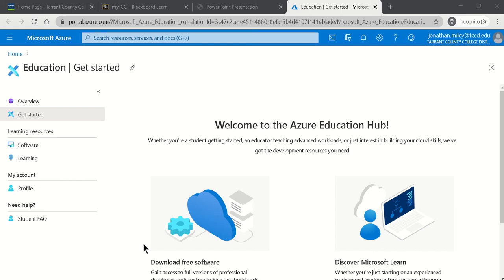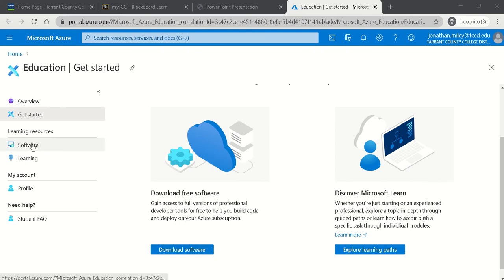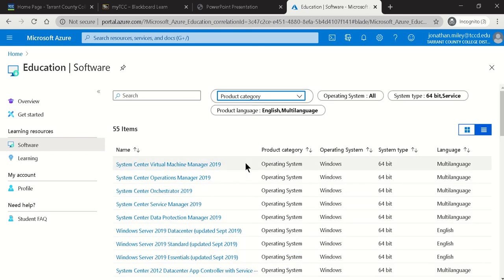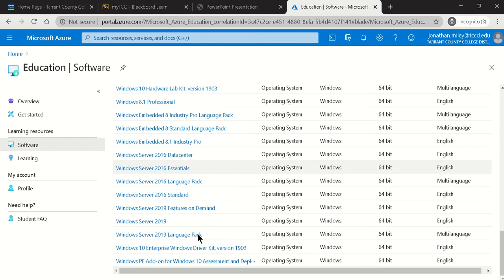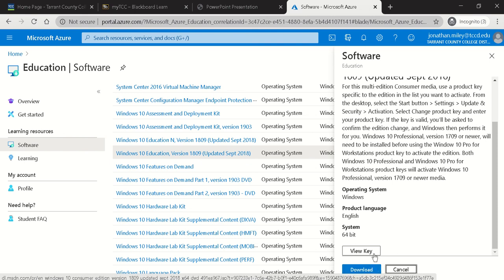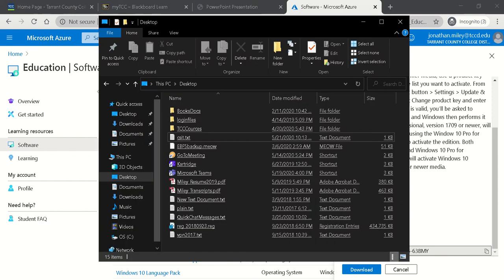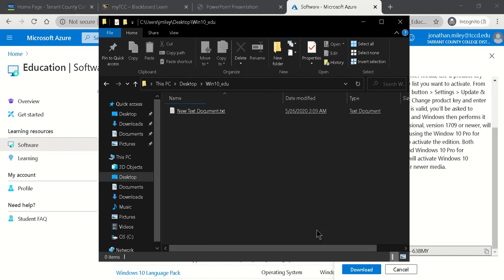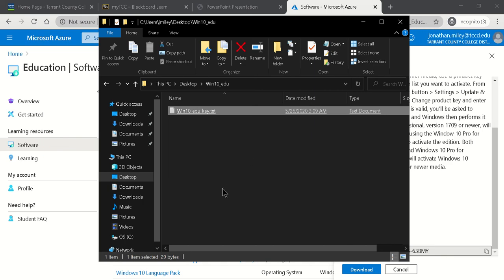Navigating Azure NEITL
Covers finding and downloading software using MS Azure for students currently enrolled in TCCD courses.